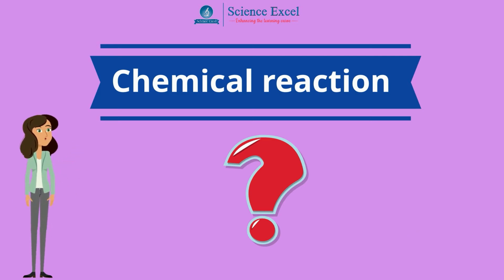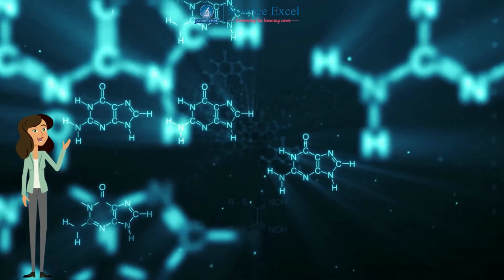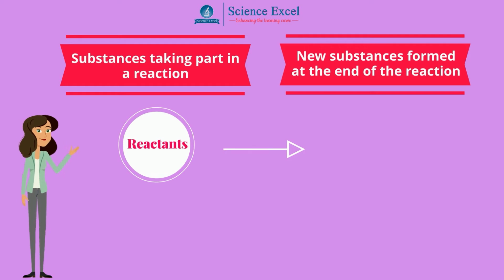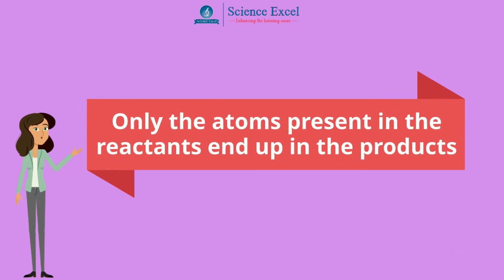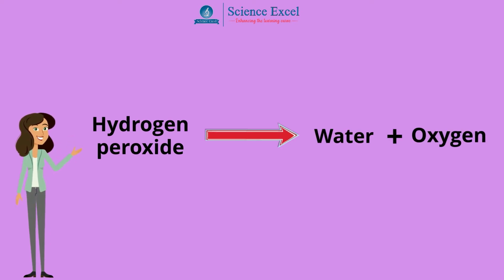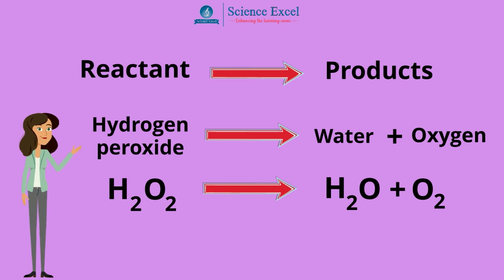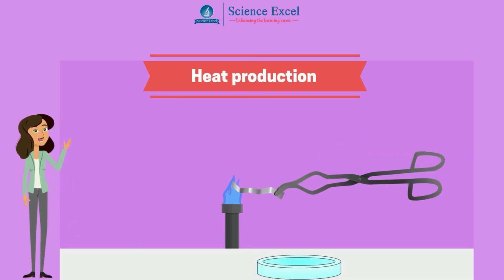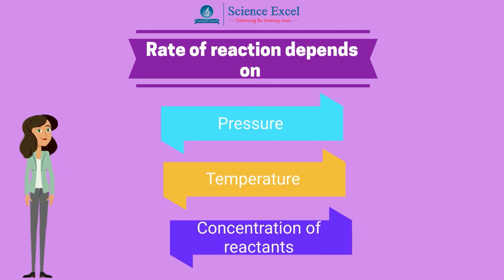Introduction to chemical reactions | Science Excel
We at Science excel present this tutorial which introduces chemical reactions. We appreciate your feedback and queries in the comments section.